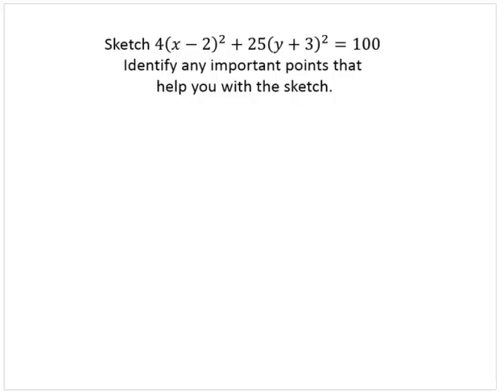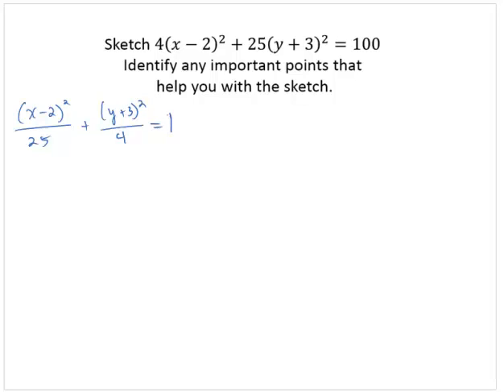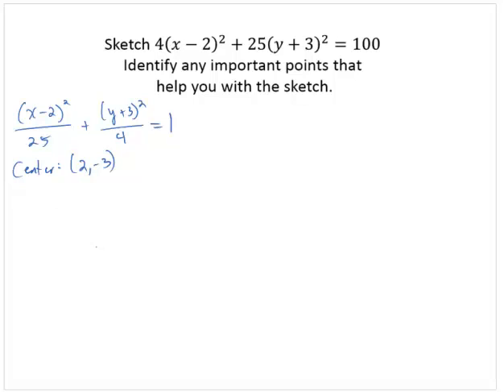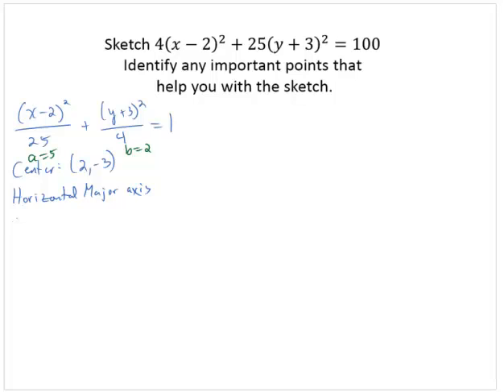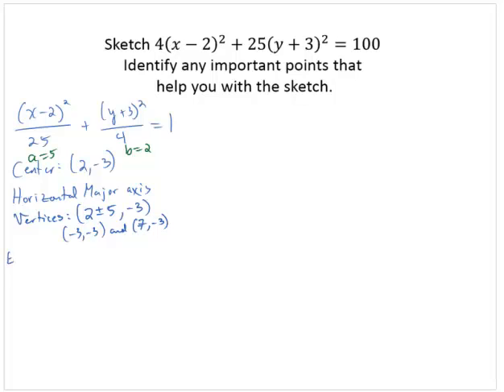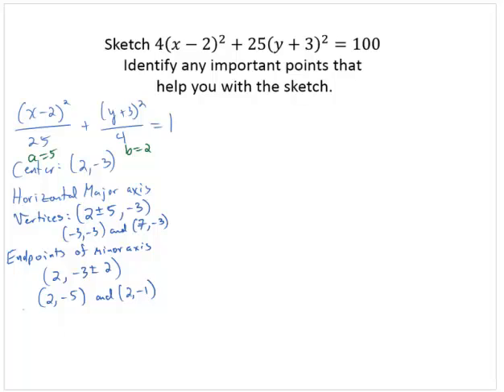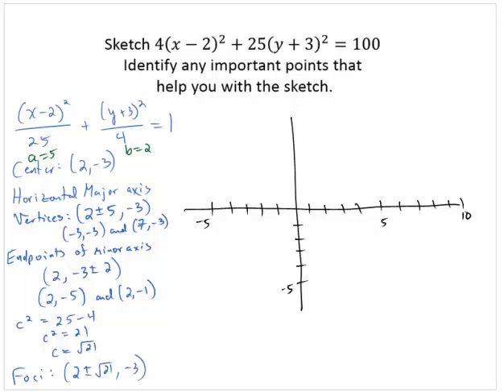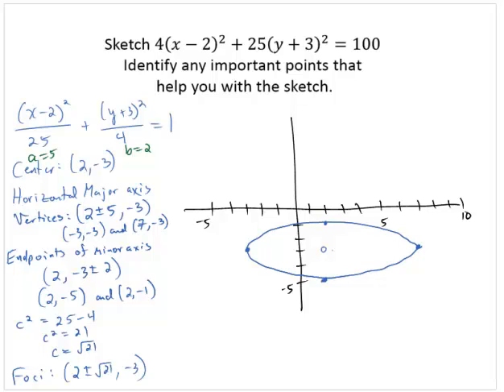Sketch Ellipse 1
Write equation in standard form and sketch.  Identify important points.